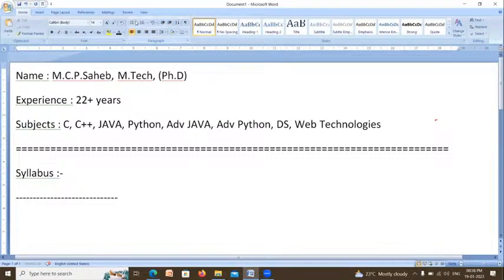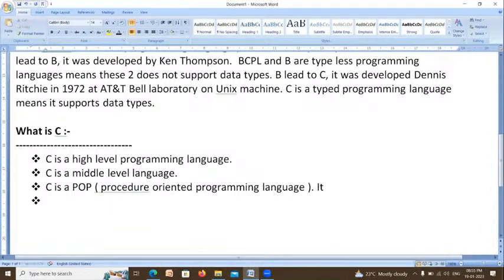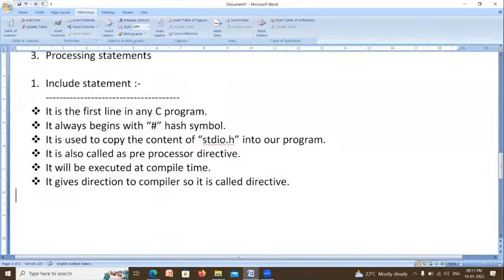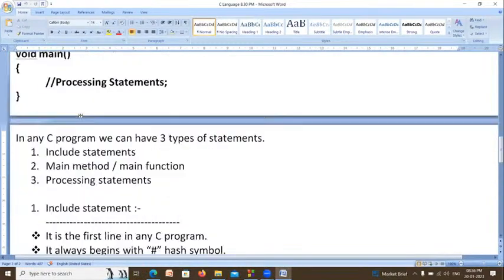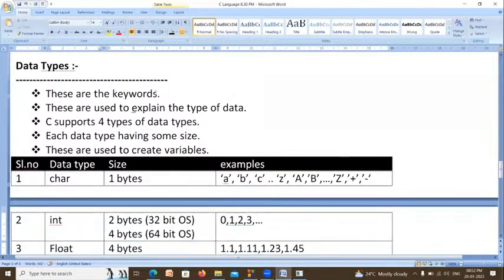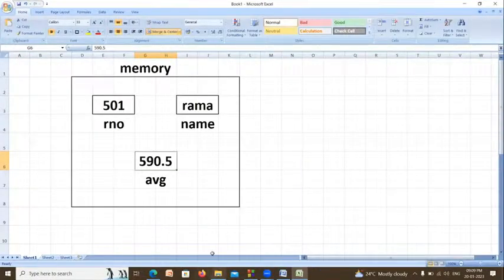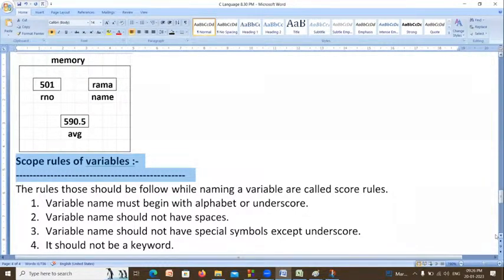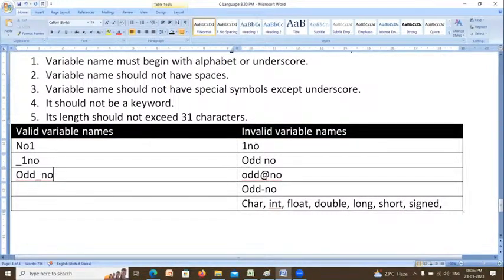C - LANGUAGE tutorials by Mr. M.C.P. Saheb Sir